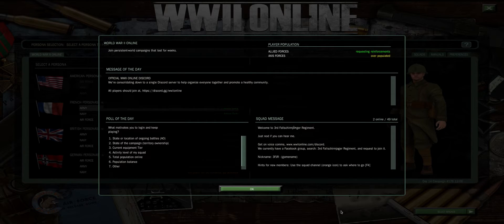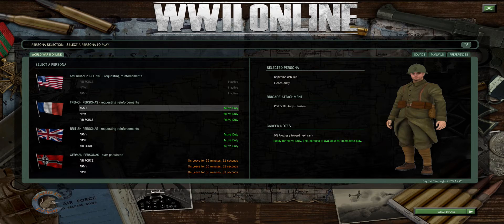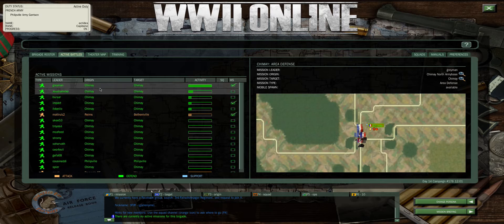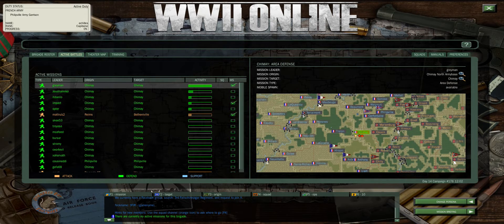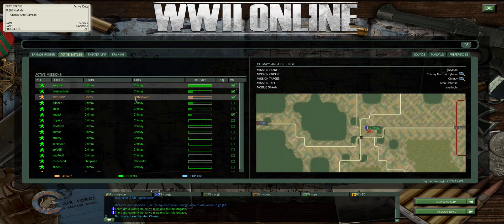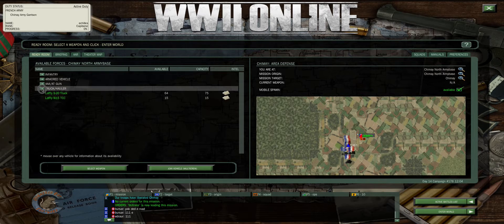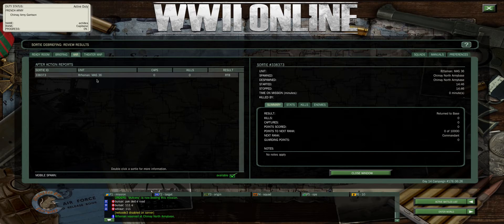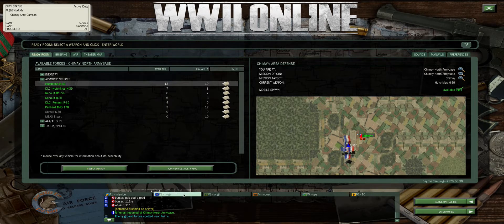UI Navigation / Enter the Battle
How to quickly navigate and understand the user interface, as well as enter the battle.